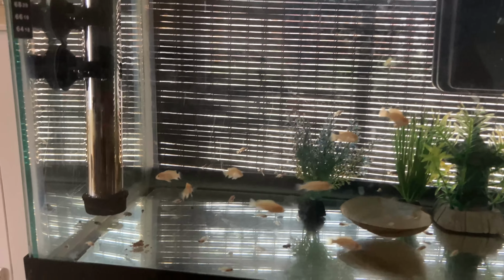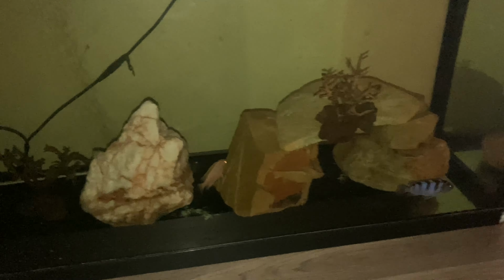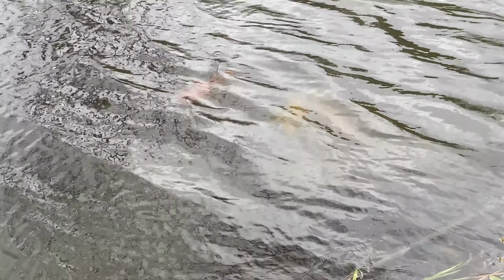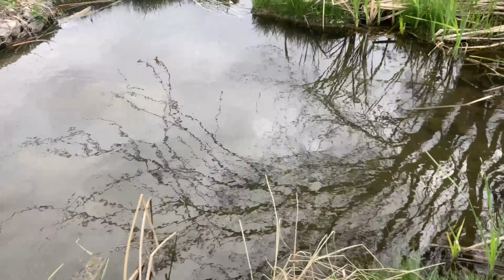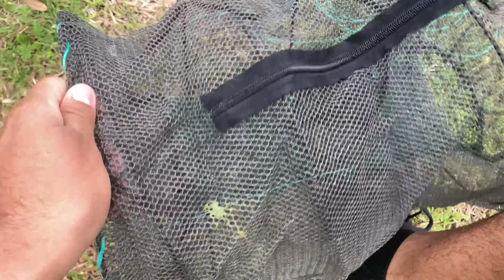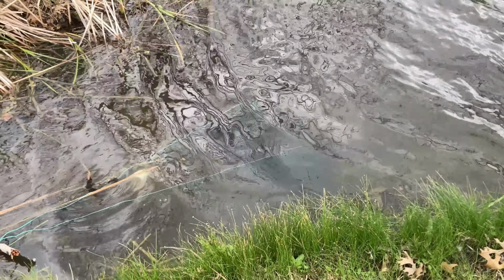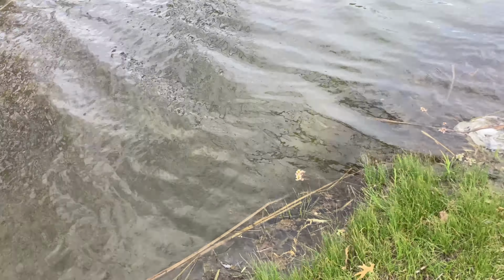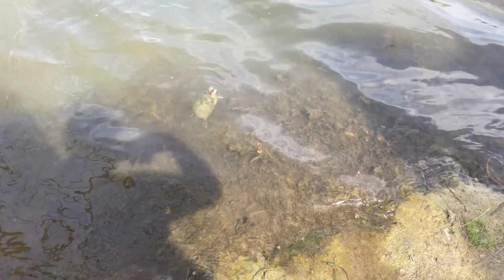What Happened To My Fish Trap!?!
In today’s video I went out to a new spot to set a fish trap and when I came back it was gone!! I tried to do some fishing but fish weren’t biting, but I did see plenty of cool turtles! :)

Music I used for today’s video:

Seize The Ultimate - Paul - Werner

Never Let Me Go - Jiaye